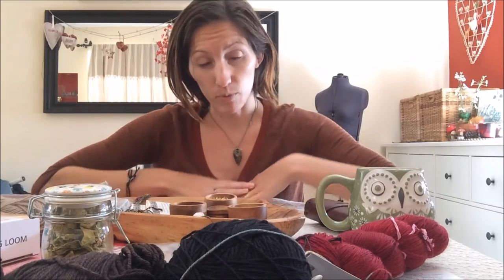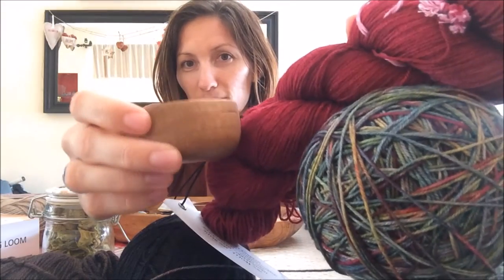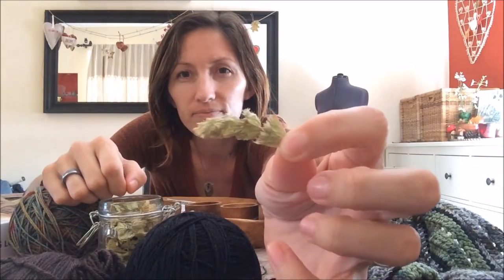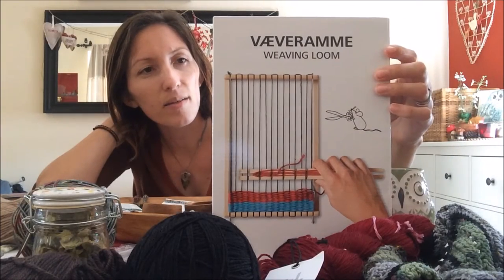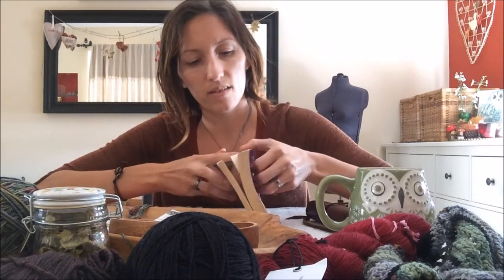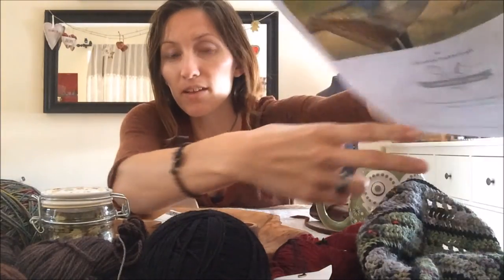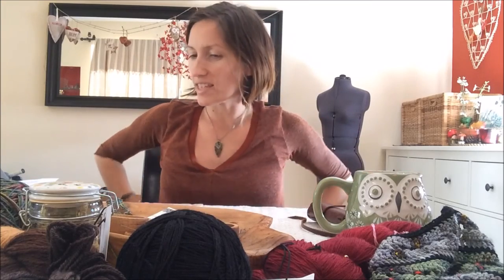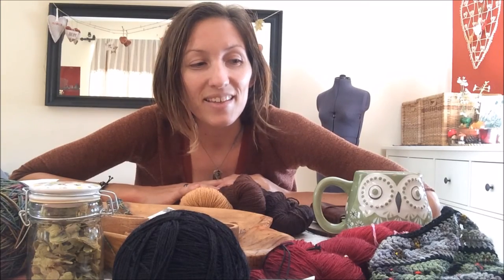Lorraine Pugh Designs - Episode 8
Today I show my current Design-In-Progress, 'The Undefined', some lovely yarns and beads, plus other acquisitions including a weaving loom! I also chat about the more spiritual aspect of crochet and the design processwhich includes a book recommendation. I hope you enjoy it, Xx

I am on Instagram @lorrainepughdesigns
You can find me on ravelry as lorrainepugh
Plus, a Facebook Group where you can share your makes and chatter with like-minded makers:

'The Undefined' Design-In-Progress
Yarns used are 'Kelpie' and 'Burke & Hare', both 100% Merino Sock Yarn by my Mama Knits (shop owner is Sunshine) on etsy
Sunshine is also on Instagram: @sunshine_stewart
'Black Hole' Fingering weight Merino/Silk by Dye For Wool,

Other yarns shown are:
'Colour Theory' Yak Sock, by Hand Dyed by Kate,
'Overripe Raspberry' by Dye For Wool in their Merino/Silk Base

Beads shown are from 'Maya Honey' on etsy

'Anti-tilt' Zipper Join mentioned can be found via 2 ways;
1. By joining the Facebook Group 'Scheeples CAL - International', then searching for 'Margaret Evans tilt'. The first search result is Margaret's mini-tutorial on her 'Joining Tweak' which includes a lovely infographic.
OR
2. Clicking this link to my blog post where (with Margaret's permission) I have shared her guide

'Hotel Of Bees' Crochet Shawl Pattern by Christia Hadderingh aka 'A Spoonful Of Yarn' pattern linked
Yarns purchased for this project are Dye For Wool's Merino Sport Weight in the following colour ways:
'Too Hard Butter Cookie', 'Burnt Cinnamon Roll' and 'Boiling Cacao Beans'

Book Recommendation: 'A New Earth' by Eckhart Tolle